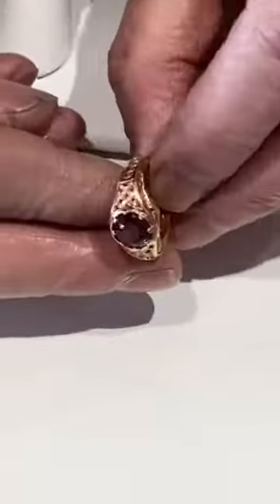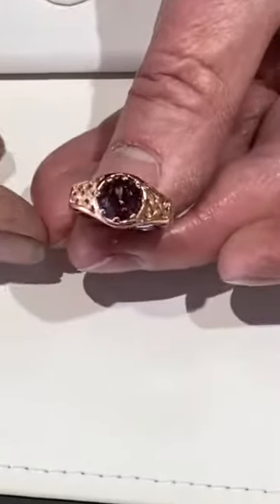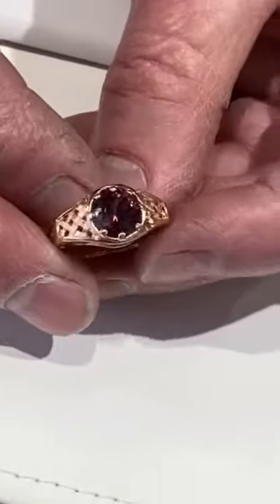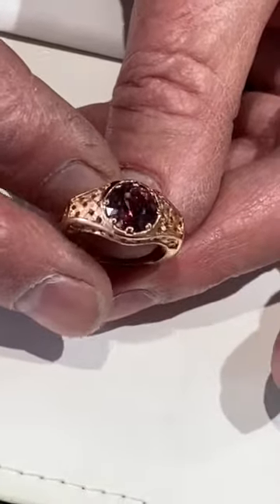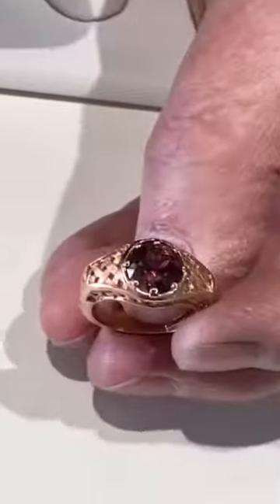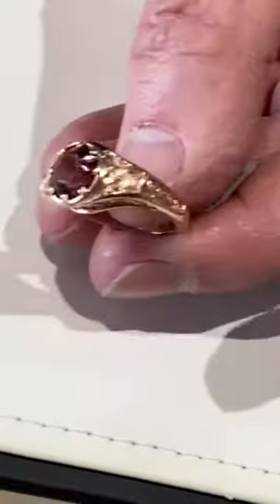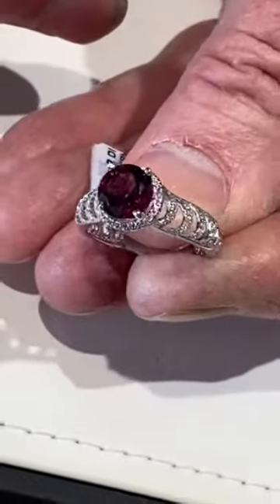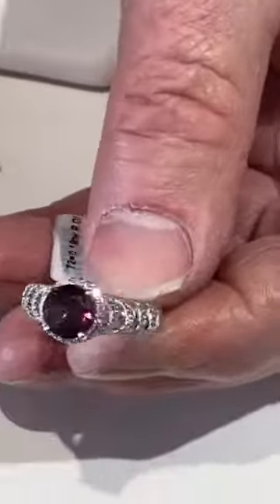Our Channel is for the purpose of promoting our products and weekly Podcast.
We have audio podcasts and videos for our products on our channnel.